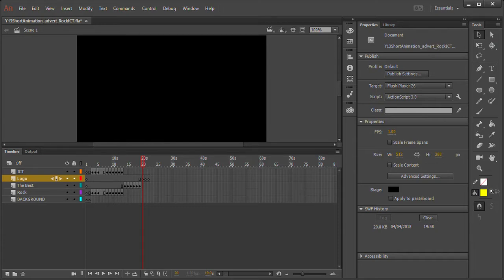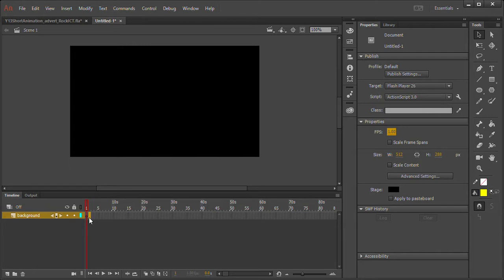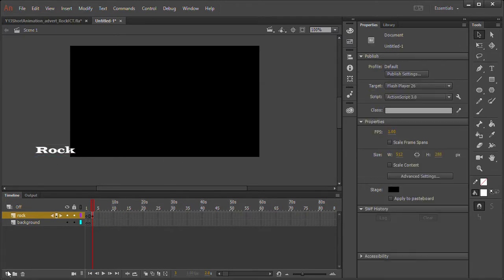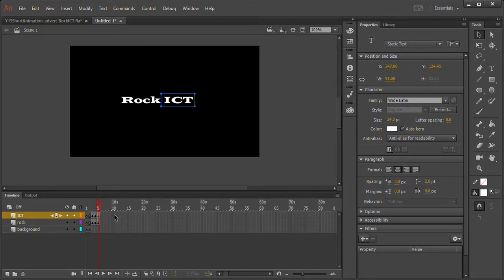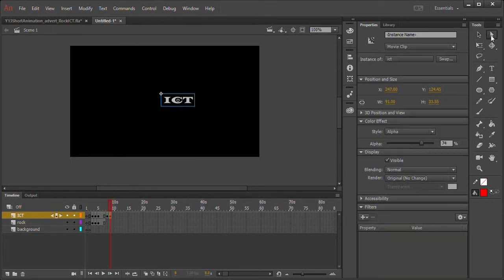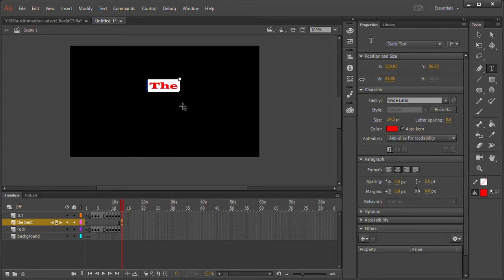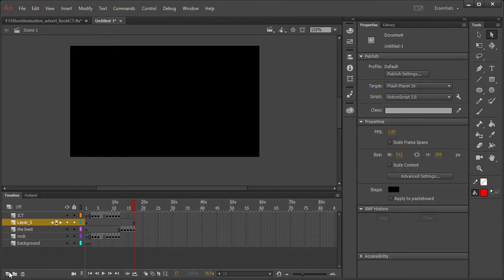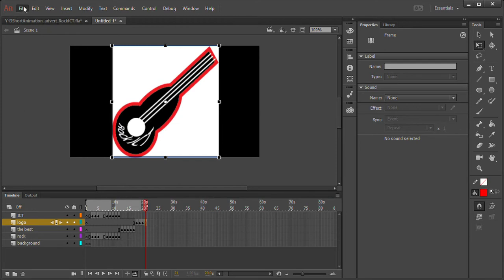Y13ShortAnimation advert RockICT fla 09 04 2018 15 04 06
A-Level IT class animation section past paper- Rock ICT questions created using Adobe Animate listen to the instructions as some videos sections do not show the windows being clicked on.